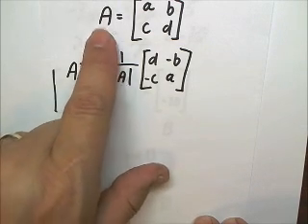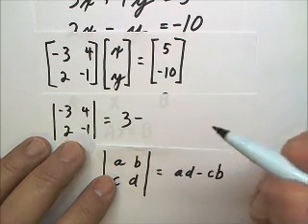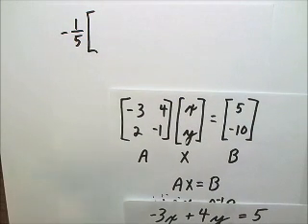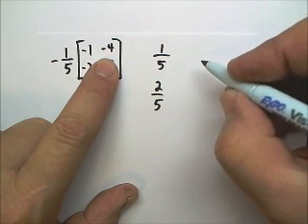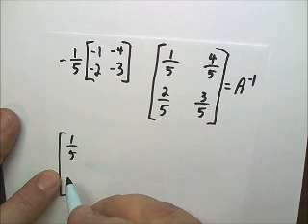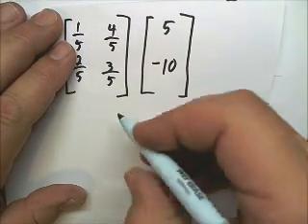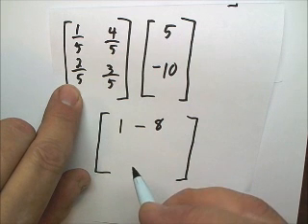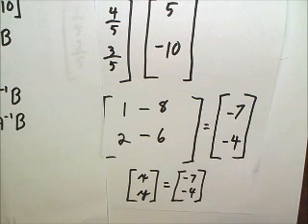Alg2 C04 S05 E02